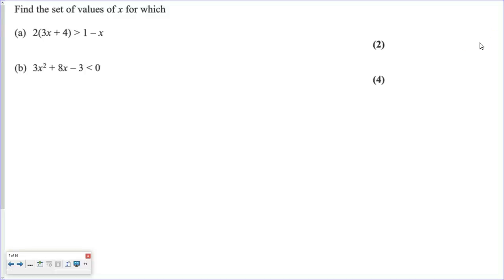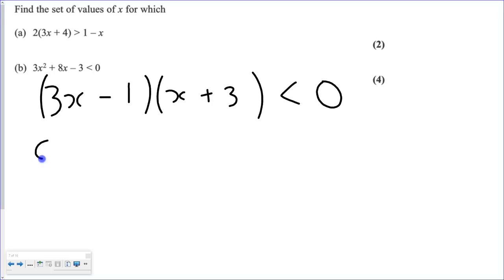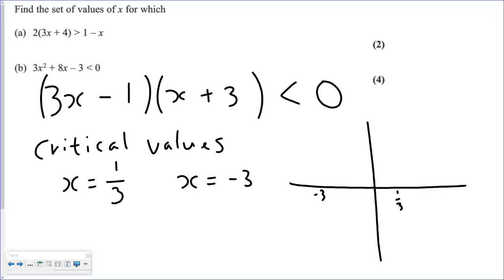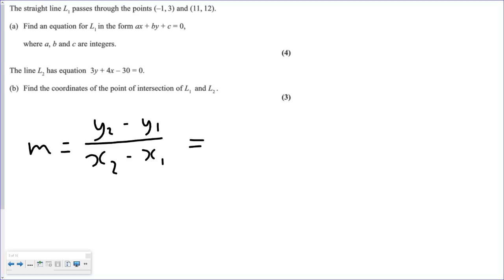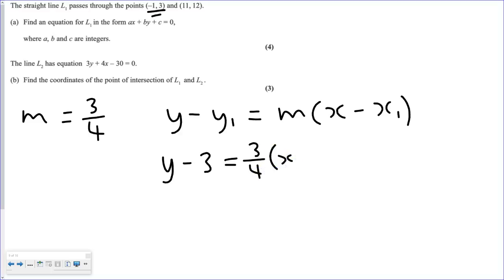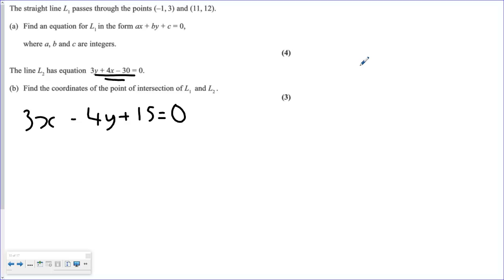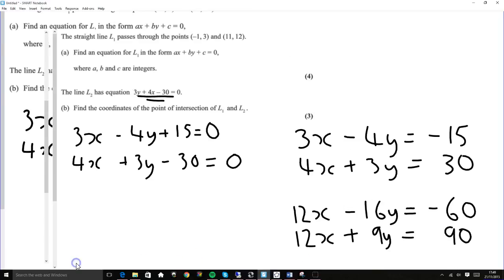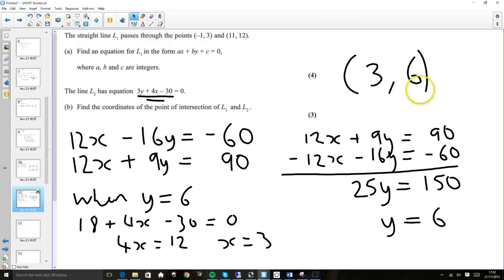Second Assessment Solutions Part 2